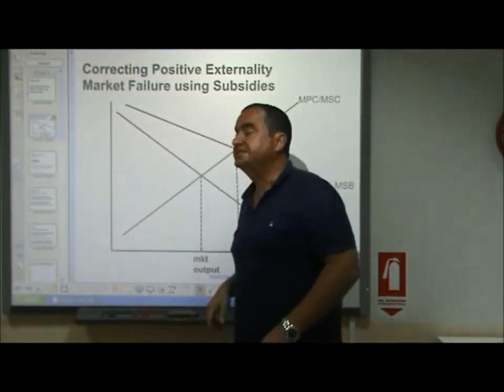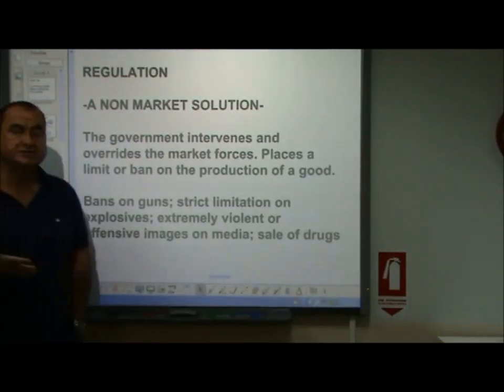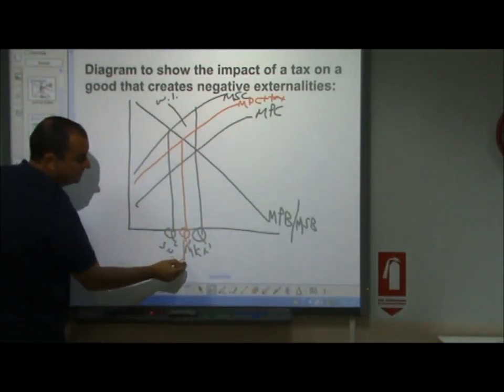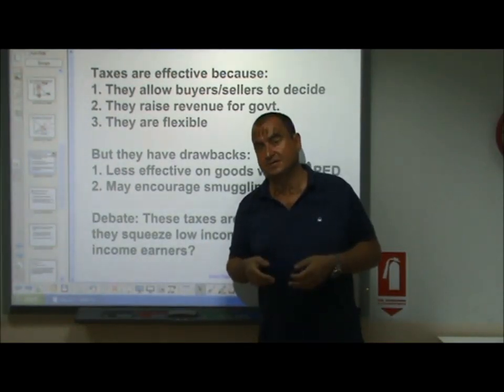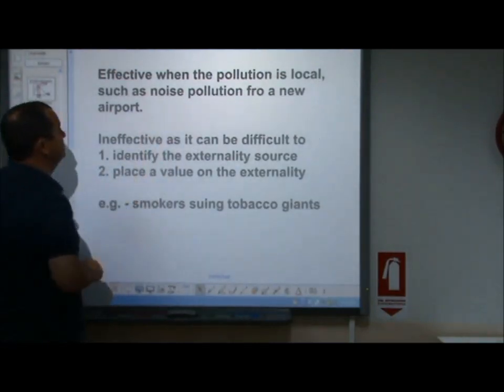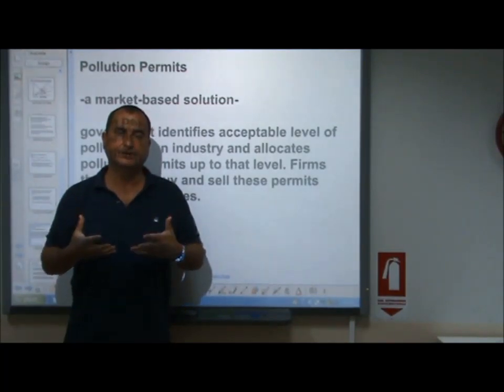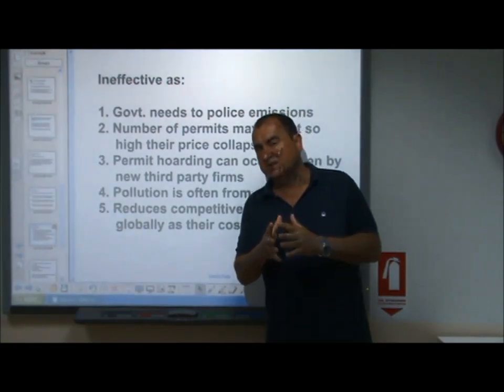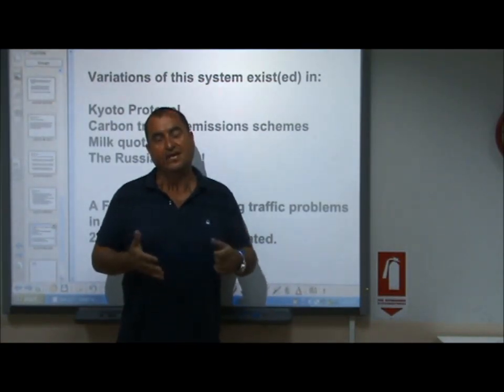AS-Level Economics Video 20 - Correcting Externalites - evaluating government solutions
Video 20 out of 50 covering the AS-Level Economics course. This video evaluates proposed corrective action by government when confronted with market failure caused by positive or negative externalities in a market.